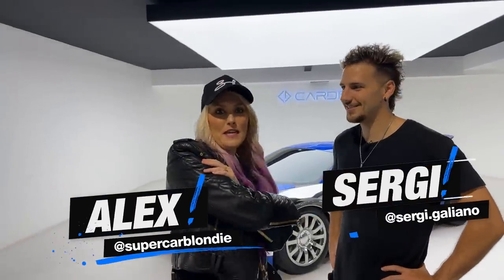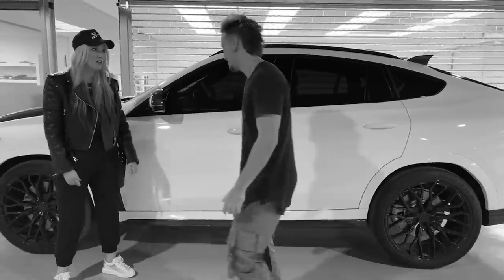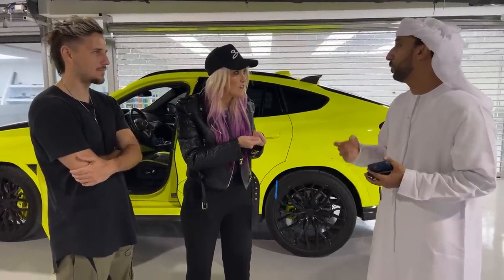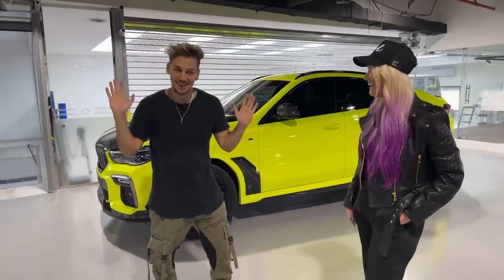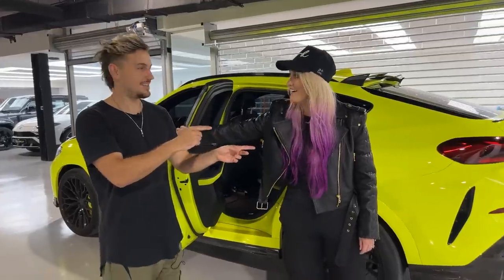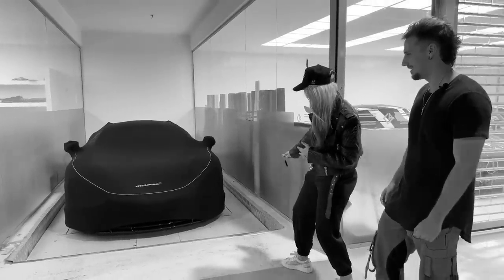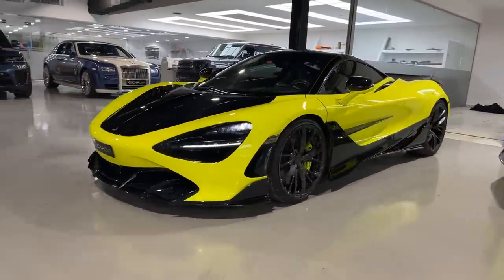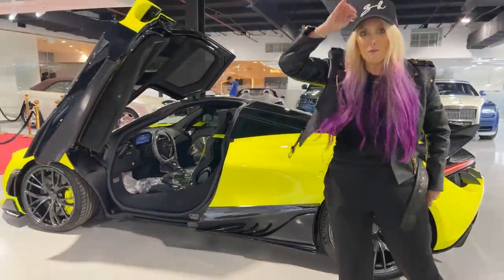My New Supercar Makeover!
This is the new makeover to my McLaren 720s and Sergi's BMW X6 M!

Read more about it on our website below!